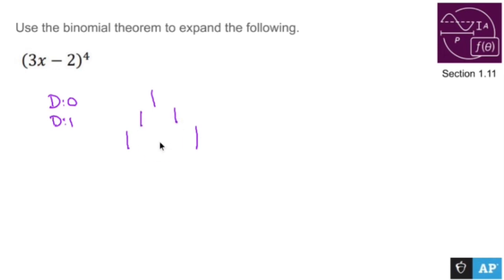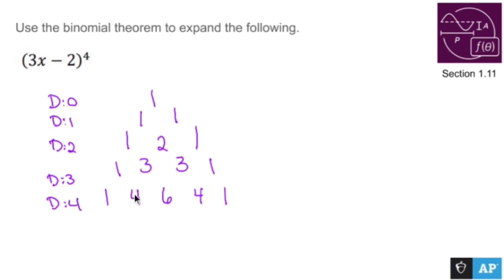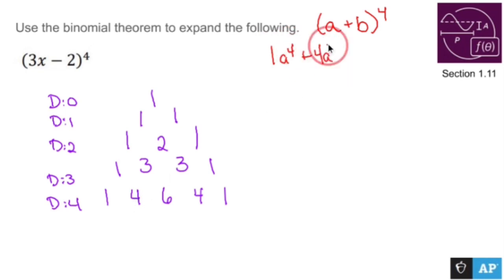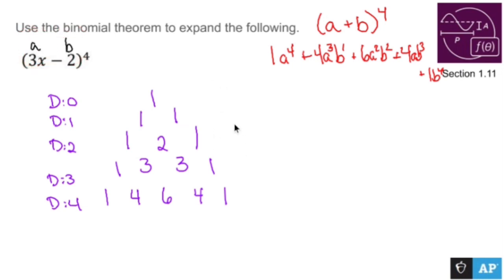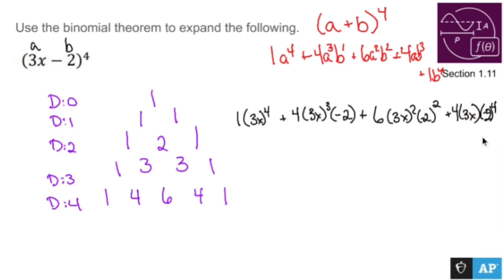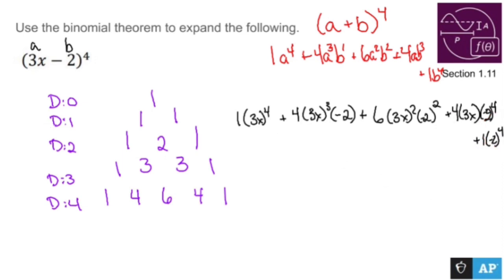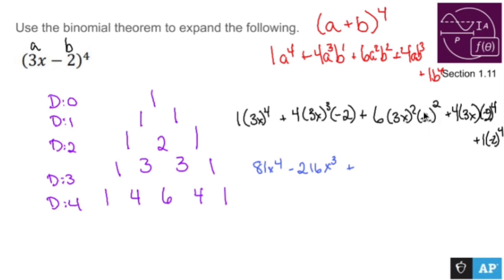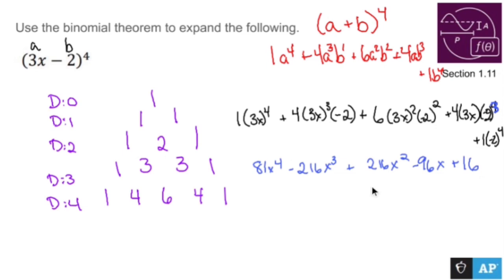AP Precalculus Section 1.11 Example: Binomial Theorem and Pascal's Triangle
Pascal's Triangle and the Binomial Theorem are incredibly useful when expanding expressions like \((a + b)^n\). Let's focus on \((a + b)^4\) and how to simplify it using these tools.

**Pascal's Triangle** is a triangular array of numbers where each number is the sum of the two directly above it. The rows of Pascal's Triangle correspond to the coefficients in the expansion of \((a + b)^n\).

To expand \((a + b)^4\) using the Binomial Theorem:

1. **Pascal's Triangle for \(n = 4\):**

      1
     1 1
    1 2 1
   1 3 3 1

Each row represents the coefficients of the expanded form of \((a + b)^n\), starting from \(n = 0\) at the top. For \(n = 4\), the fourth row is \(1 3 3 1\).

2. **Applying the Binomial Theorem:**

\((a + b)^4 = \binom{4}{0}a^4b^0 + \binom{4}{1}a^3b^1 + \binom{4}{2}a^2b^2 + \binom{4}{3}a^1b^3 + \binom{4}{4}a^0b^4\)

Here, \(\binom{n}{k}\) represents the binomial coefficient "n choose k."

3. **Substitute Values from Pascal's Triangle:**

\((a + b)^4 = 1 \cdot a^4b^0 + 4 \cdot a^3b^1 + 6 \cdot a^2b^2 + 4 \cdot a^1b^3 + 1 \cdot a^0b^4\)

4. **Simplify the Expression:**

\((a + b)^4 = a^4 + 4a^3b + 6a^2b^2 + 4ab^3 + b^4\)

Therefore, using Pascal's Triangle and the Binomial Theorem, we've expanded \((a + b)^4\) to the simplified form above.

These tools are especially handy when dealing with higher powers, as they provide a systematic approach to expanding expressions without laboriously multiplying each term.

1.1 Change in Tandem
1.2 Rates of Change
1.3 Rates of Change in Linear and Quadratic Functions
1.4 Polynomial Functions and Rates of Change
1.5 Polynomial Functions and Complex Zeros
1.6 Polynomial Functions and End Behavior
1.7 Rational Functions and End Behavior
1.8 Rational Functions and Zeros
1.9 Rational Functions and Vertical Asymptotes
1.10 Rational Functions and Holes
1.11 Equivalent Representations of Polynomial and Rational Expressions
1.12 Transformations of Functions
1.13 Function Model Selection and Assumption Articulation
1.14 Function Model Construction and Application
2.1 Change in Arithmetic and Geometric Sequences
2.2 Change in Linear and Exponential Functions
2.3 Exponential Functions
2.4 Exponential Function Manipulation
2.5 Exponential Function Context and Data Modeling
2.6 Competing Function Model Validation
2.7 Composition of Functions
2.8 Inverse Functions
2.9 Logarithmic Expressions
2.10 Inverses of Exponential Functions
2.11 Logarithmic Functions
2.12 Logarithmic Function Manipulation
2.13 Exponential and Logarithmic Equations and Inequalities
2.14 Logarithmic Function Context and Data Modeling
2.15 Semi-log Plots
3.1 Periodic Phenomena
3.2 Sine, Cosine, and Tangent
3.3 Sine and Cosine Function Values
3.4 Sine and Cosine Function Graphs
3.5 Sinusoidal Functions
3.6 Sinusoidal Function Transformations
3.7 Sinusoidal Function Context and Data Modeling
3.8 The Tangent Function
3.9 Inverse Trigonometric Functions
3.10 Trigonometric Equations and Inequalities
3.11 The Secant, Cosecant, and Cotangent Functions
3.12 Equivalent Representations of Trigonometric Functions
3.13 Trigonometry and Polar Coordinates
3.14 Polar Function Graphs
3.15 Rates of Change in Polar Functions

/ nickperich

Nick Perich
Norristown, Pa